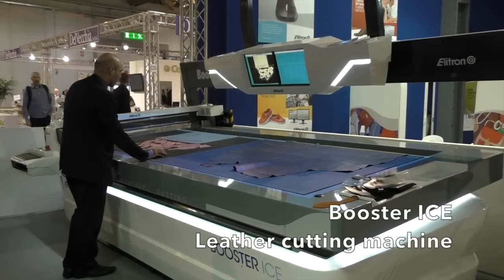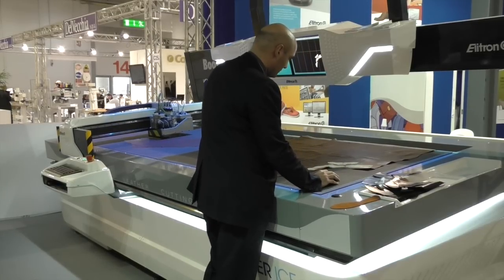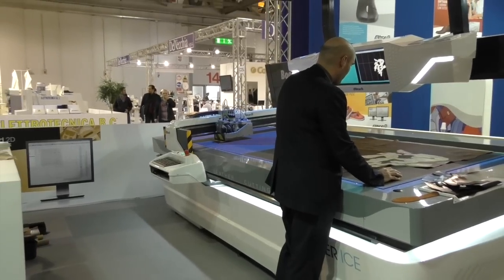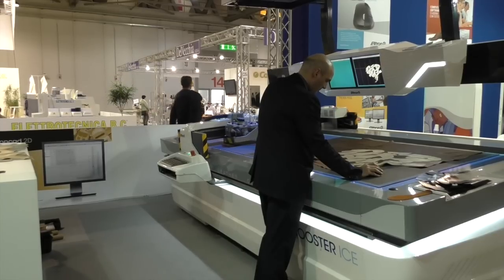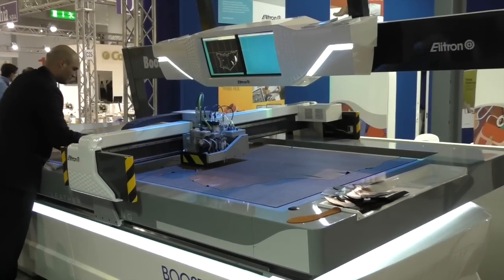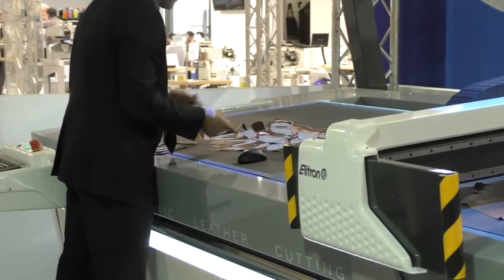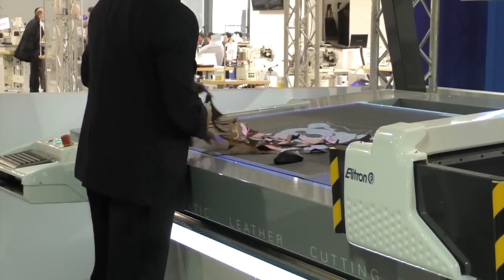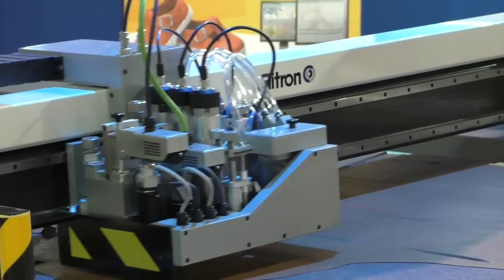ILM Interview with Giambattista Mele of Elitron at Simac Tanning-Tech, Milan 2015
Giambattista Mele - Key Account Manager for Elitron
Interviewed by Martin Ricker - Content Director of ILM Magazine at Simac Tanning-Tech, Milan 2015